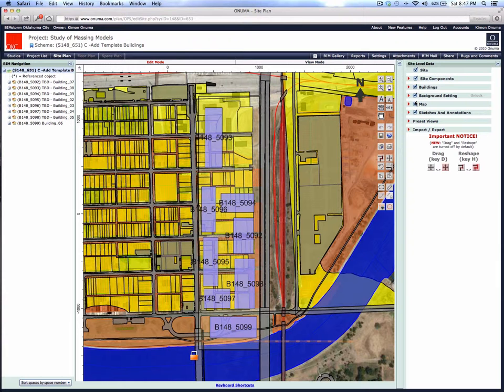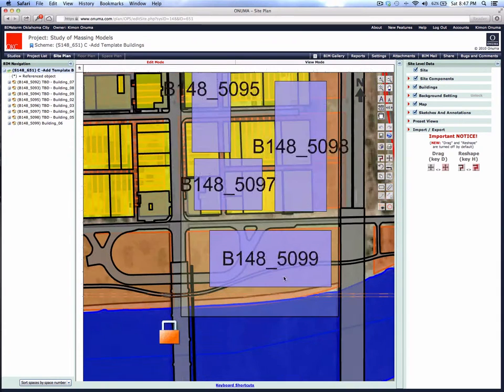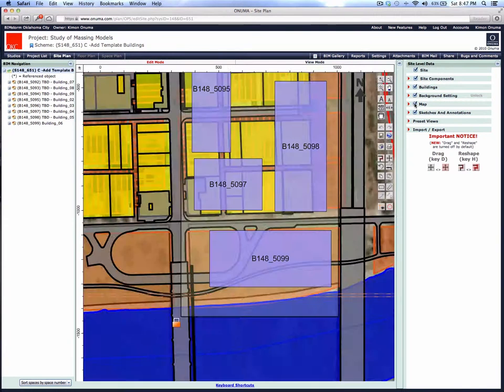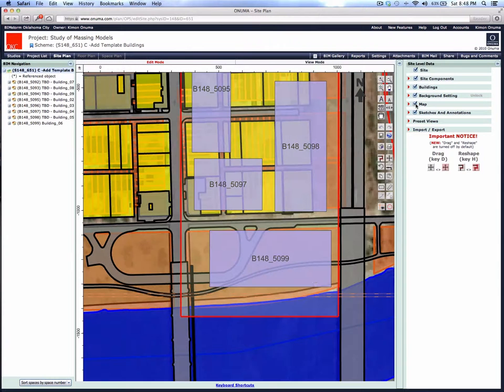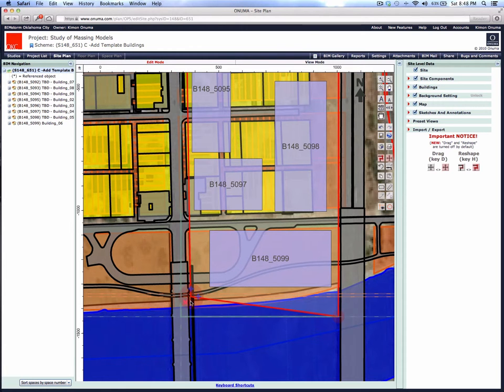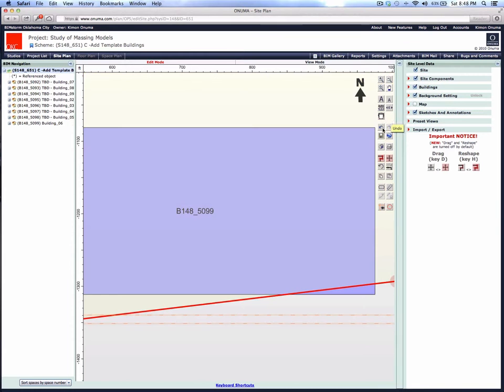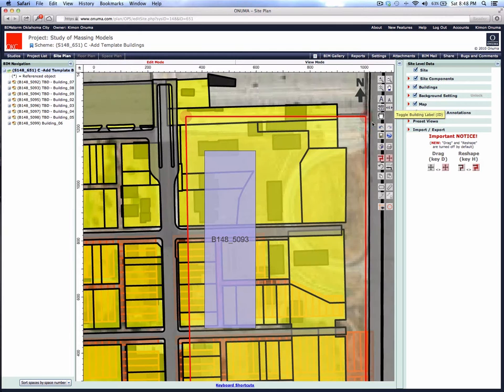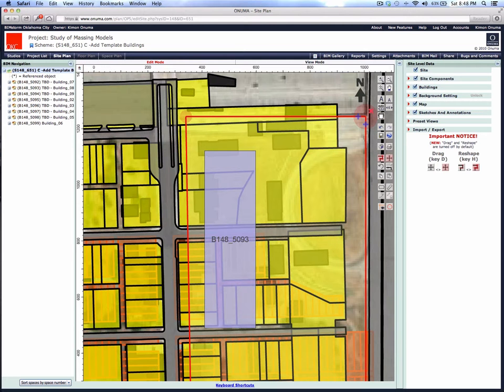GIS and BIM Editing in the Onuma System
How to edit BIM and GIS in the Onuma System